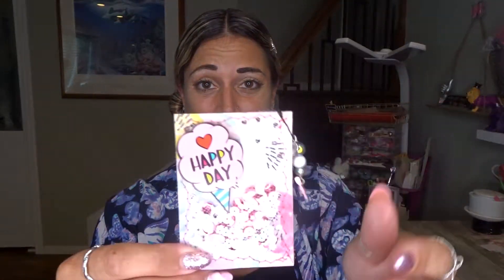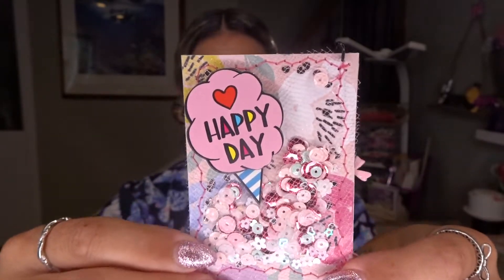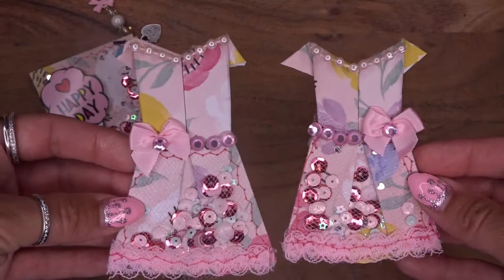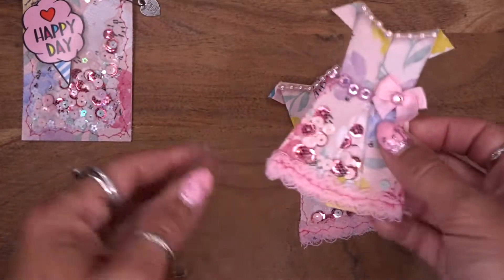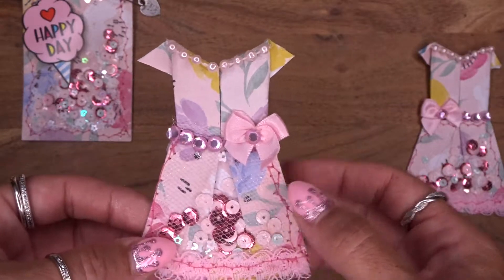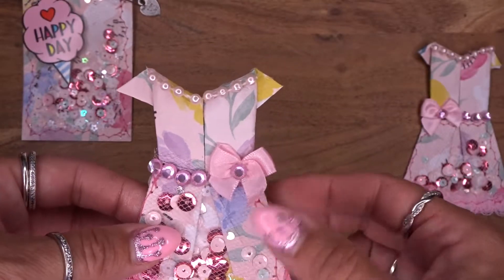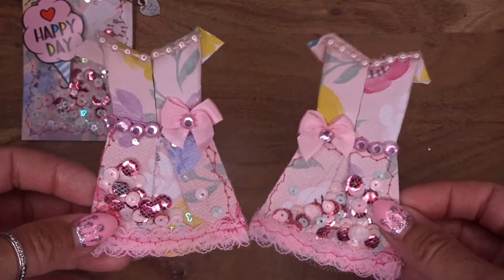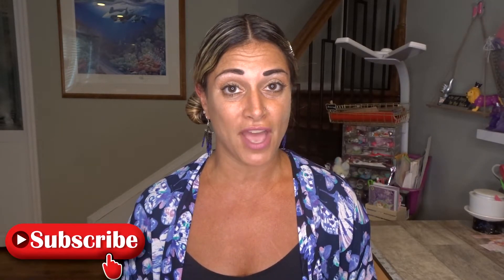PROJECT SHARE FOR: @Itsadeal BIRTHDAY CHALLENGE 🎂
I hope you like seeing the ATC card and shaker dresses I created for Liana.  Check out her birthday challenge:

If you want to swap or collaborate my info is below!

**This video is not for children; for adults ONLY!  **